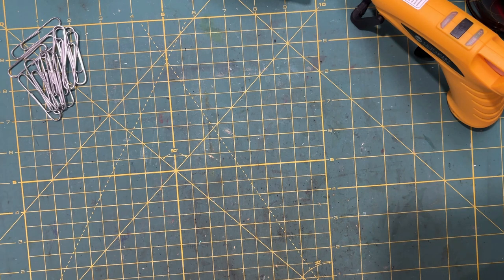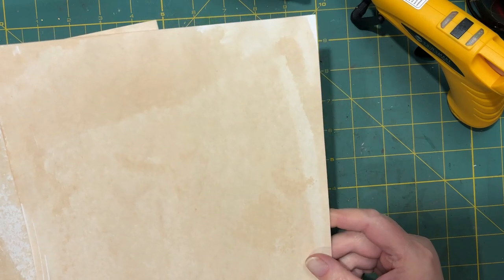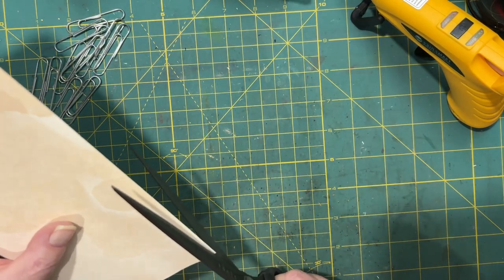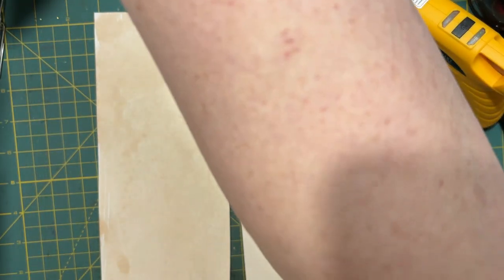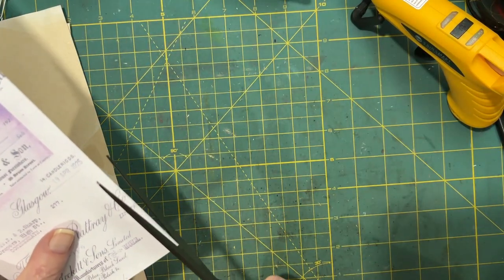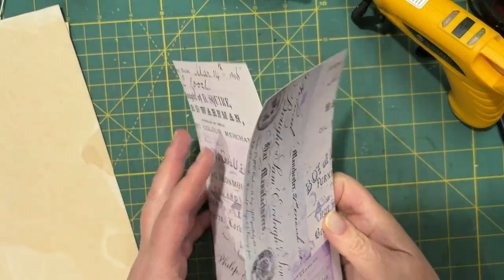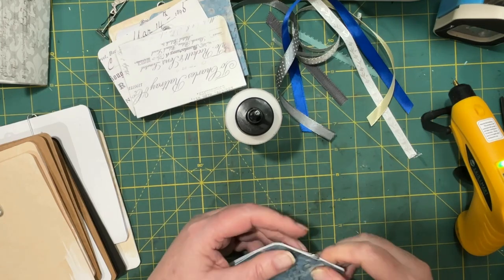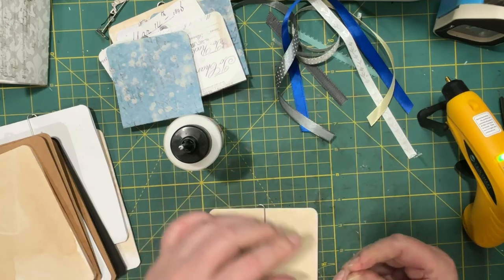Let's Make Altered Paper Clips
Over the page or on the side, either way, these 2 inch paperclips will hold quite a bit to your page. Thank you, Meg @ChasingRetro for another month of the series